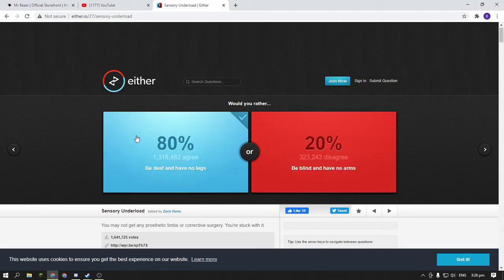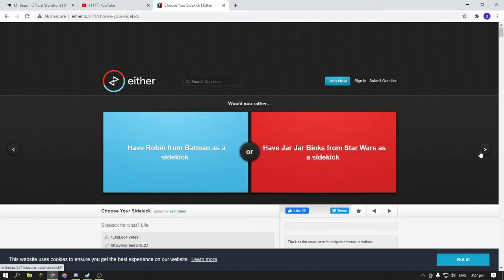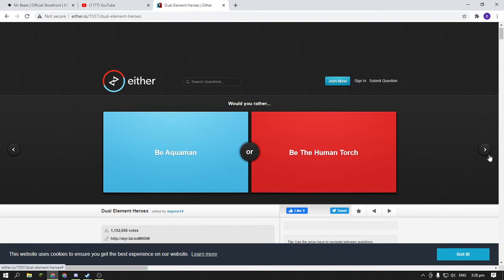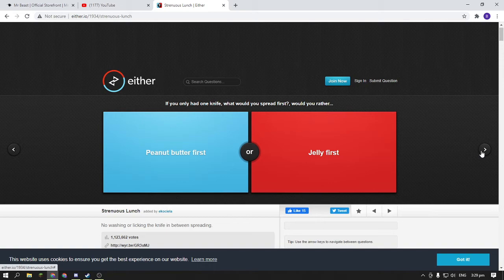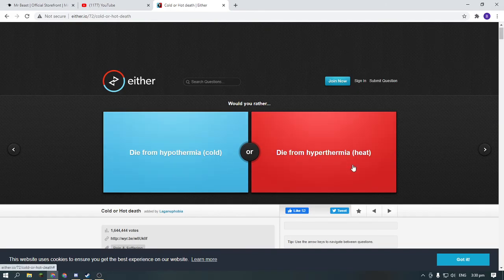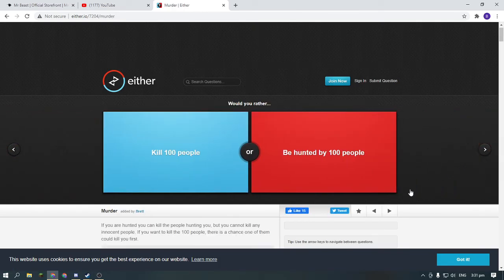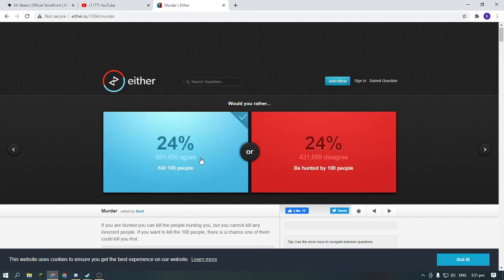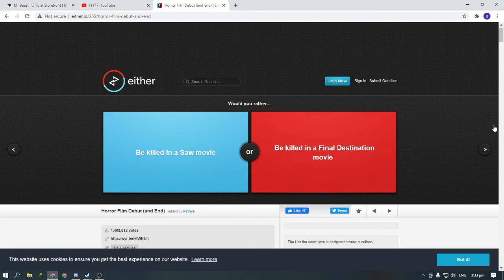Would you Rather EP#2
Hi guys this is part 2 on Would you Rather Enjoy!